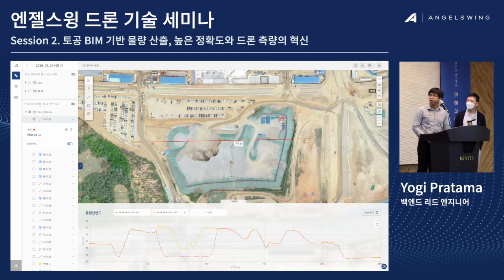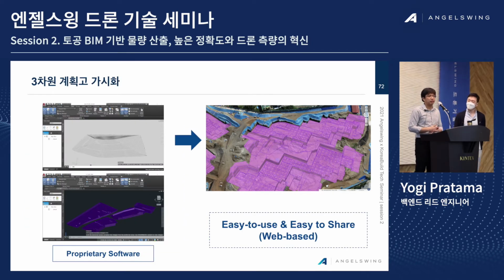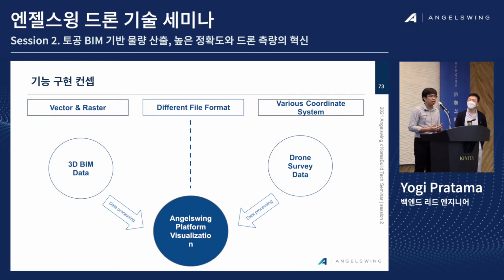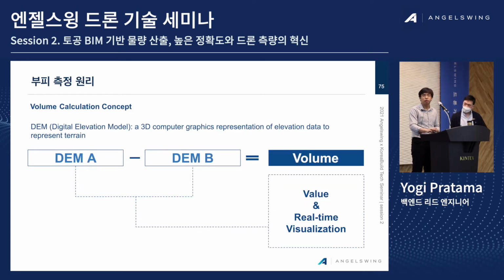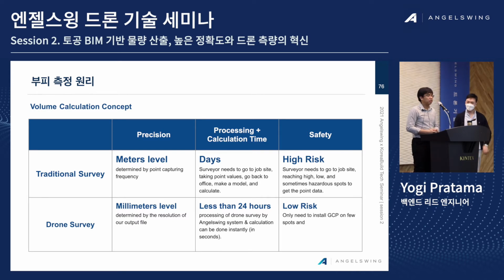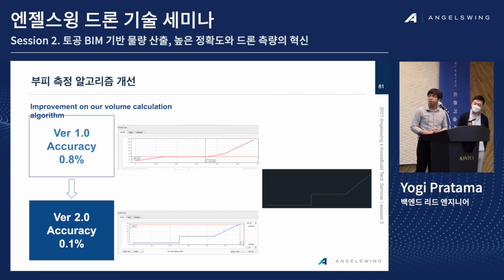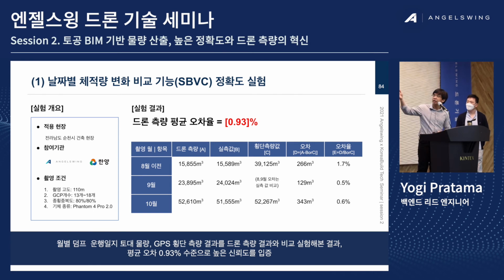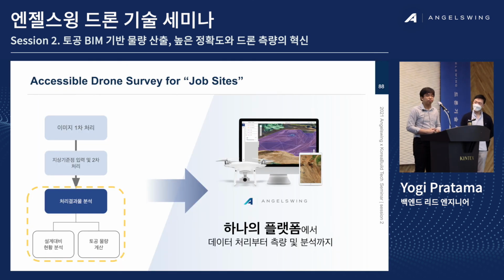드론 측량의 혁신, 토공 BIM 기반 물량 산출이 정확할 수 있는 이유 (3/19) - 백엔드 엔지니어 요기 [엔젤스윙 드론 기술 세미나]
2021 코리아빌드위크에서 진행된 엔젤스윙 드론 기술 세미나 실황 영상입니다.

- 주제 : 토공 BIM기반 물량 산출, 높은 정확도와 드론 측량의 혁신
- 연사 : 엔젤스윙 백엔드 리드 엔지니어 요기 (Yogi Pratama)
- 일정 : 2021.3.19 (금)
- 장소 : 킨텍스
- 동시통역 : 엔젤스윙 R&D 엔지니어 류병연
*시스템 문제로 중간에 음향 상태가 고르지 못한 부분이 있어 양해 부탁드립니다.

엔젤스윙에 대해 더 궁금한 점이나 솔루션 활용 문의는 아래 연락처로 편히 연락주세요.

앞으로도 엔젤스윙은 스마트 건설 리더를 위한 최고의 파트너로서
최선을 다할 것을 약속드립니다. 감사합니다.

*해당 영상 자료는 엔젤스윙의 창작물로, 무단 사용 및 2차 가공을 금합니다.